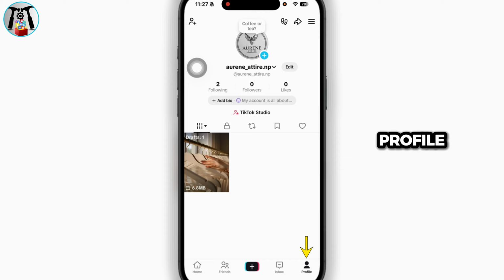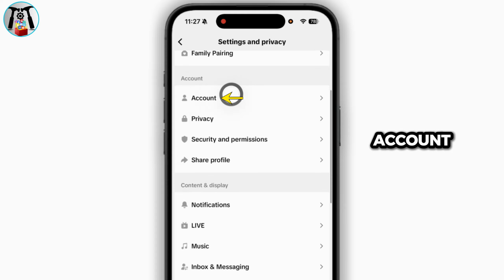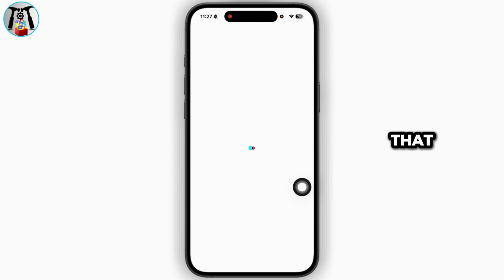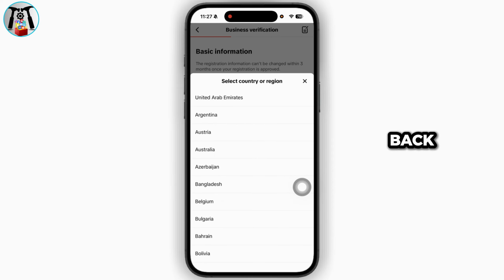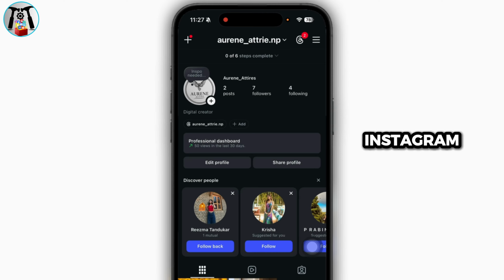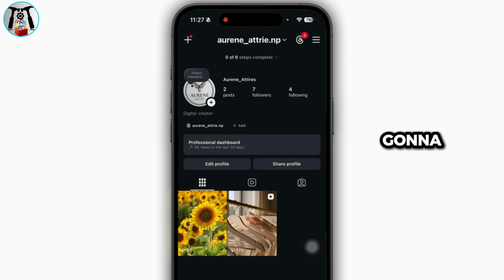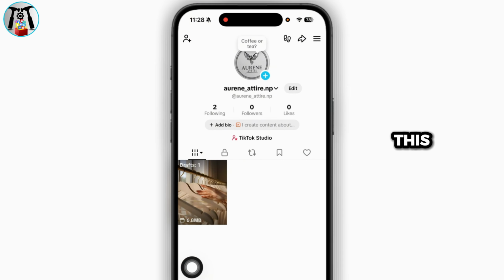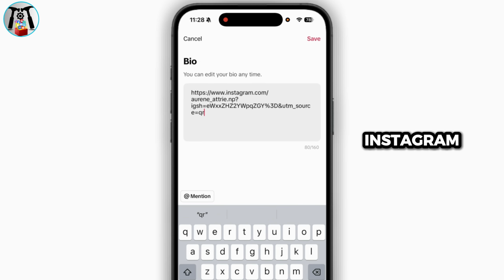How To Add Instagram Link to TikTok (2026 Guide) | Connect Instagram to TikTok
Learn how to add your Instagram link to TikTok in 2026 with this simple step-by-step guide. This tutorial shows you how to connect your Instagram profile so people can easily find you.

In this video, you’ll learn:

How TikTok profile links work
How to connect Instagram to TikTok
How to edit your TikTok profile
How to add social media links
What to do if Instagram option is missing
How to fix link not showing issue

👉 Important: The Instagram linking feature may not be available for all accounts or regions.

Timestamps:
0:00 – Introduction
0:05 – Open TikTok profile
0:20 – Go to edit profile
0:35 – Add Instagram account
0:55 – Save changes
1:09 – Final summary